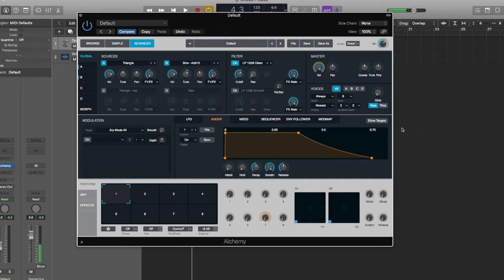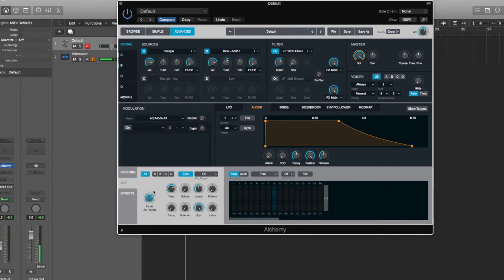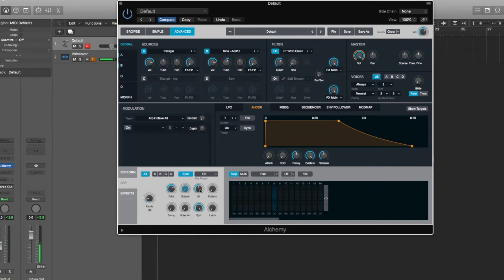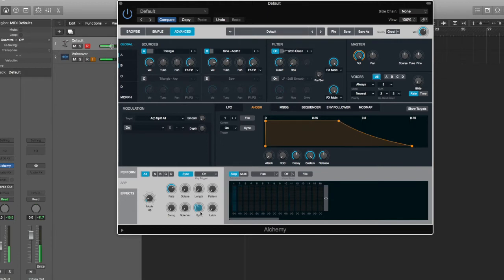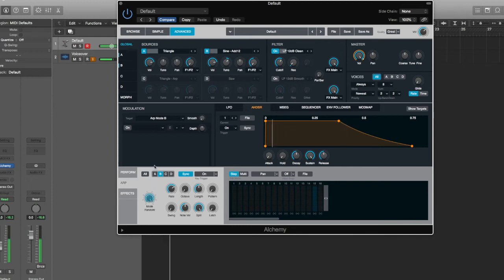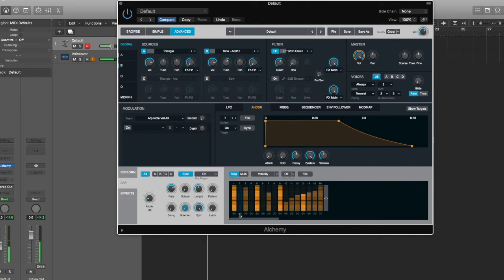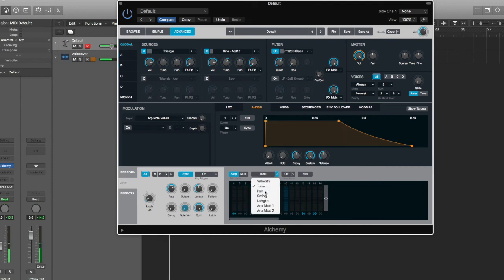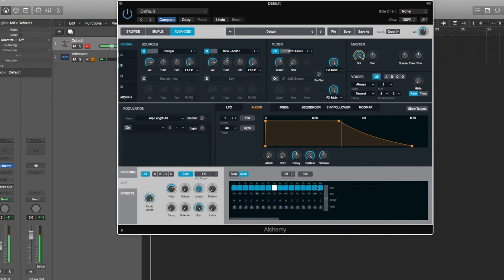Alchemy (Part 4 - Arpeggiator)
Creating original synthesiser sounds in Logic's Alchemy.